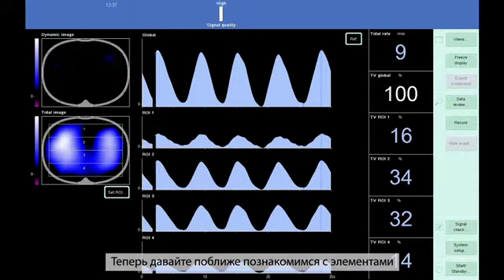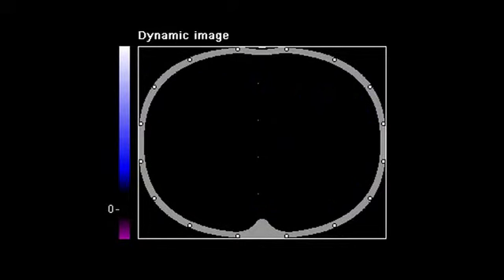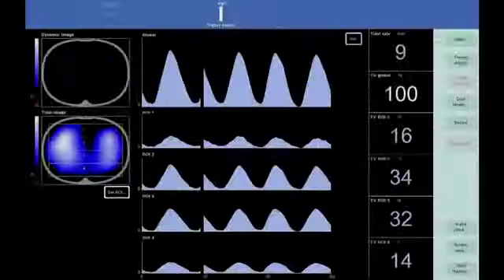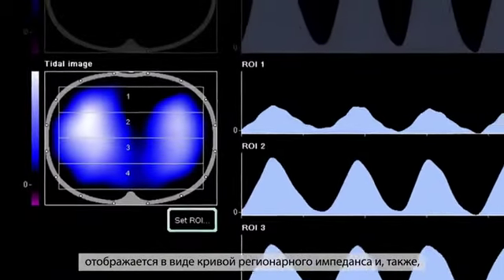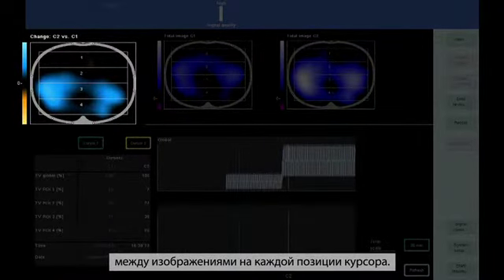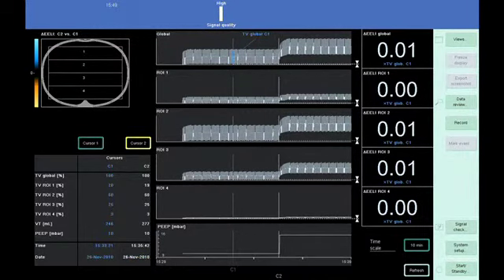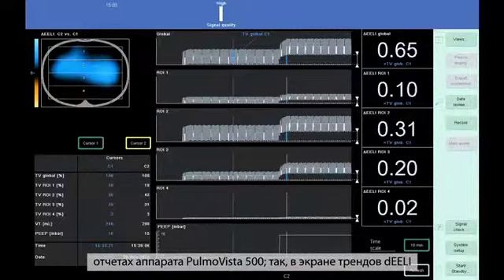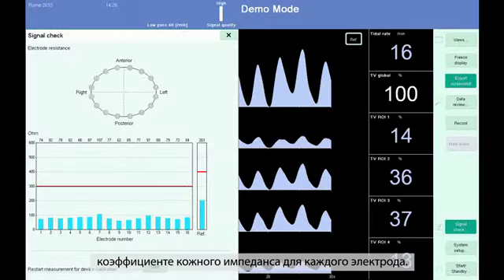Электроимпедансный томограф PulmoVista® 500: описание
До последнего времени непрерывный мониторинг регионального распределения вентиляции в легких был невозможен. Поэтому индивидуальный подбор терапии с учетом различного состояния легких был крайне проблематичным. Новый электроимпедансный томограф PulmoVista® 500 делает возможным динамический мониторинг функции легких прямо у постели больного. Это настоящий прорыв в области искусственной вентиляции легких.